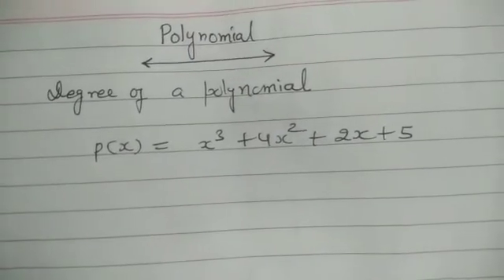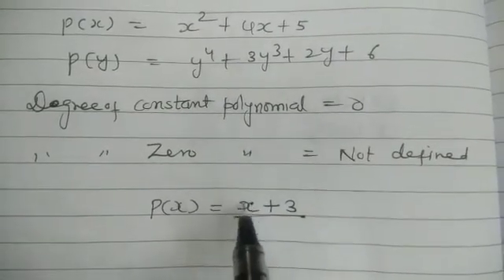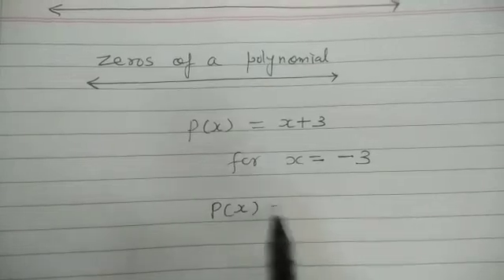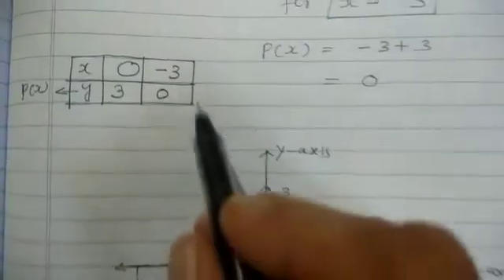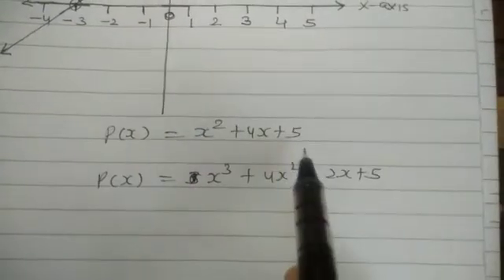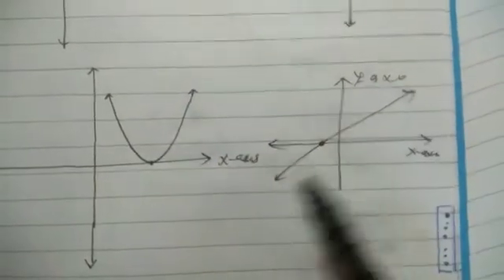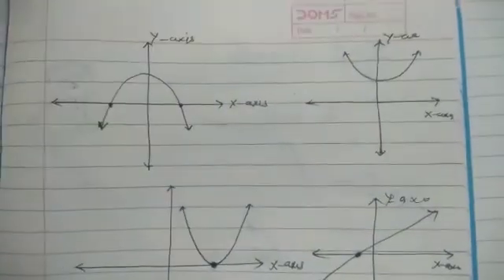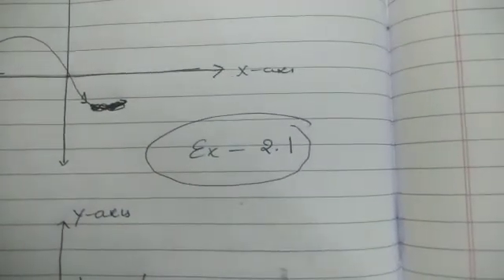DAV Nahan 10th Maths Chapter 2 polynomial part 1